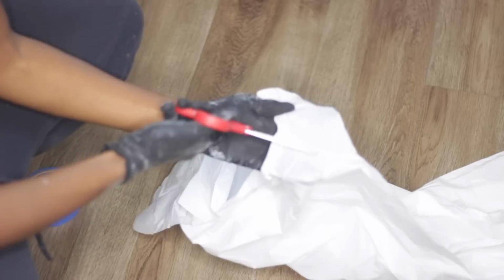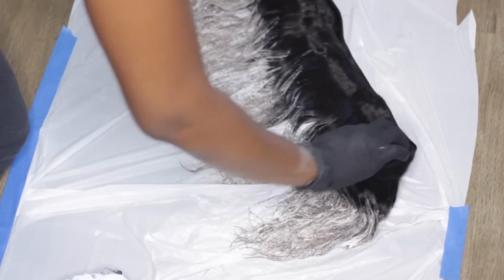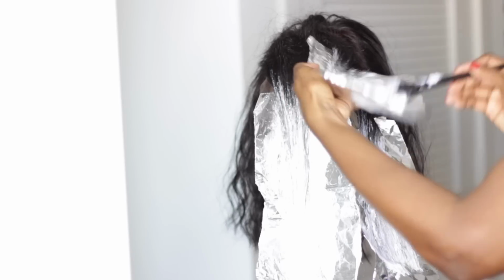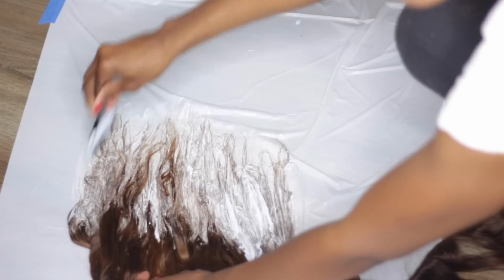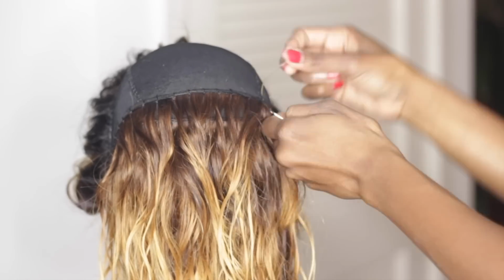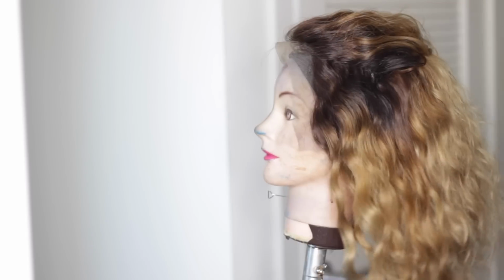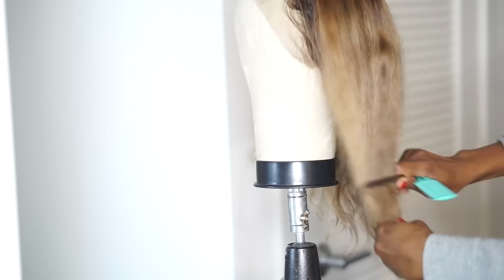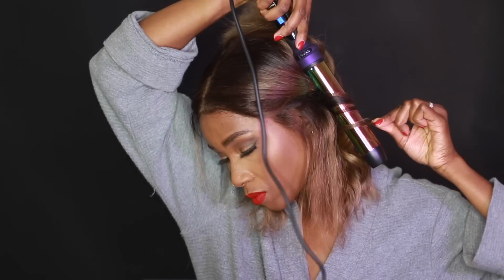How To: Color your hair blonde featuring hehaircompany.com | Cool blonde for women of color